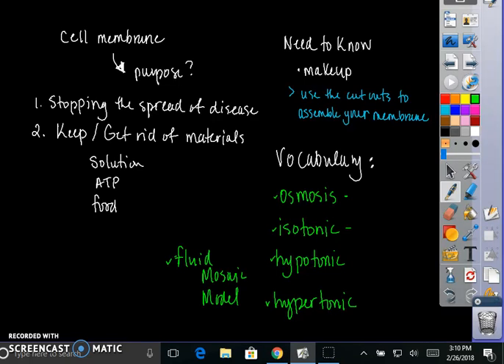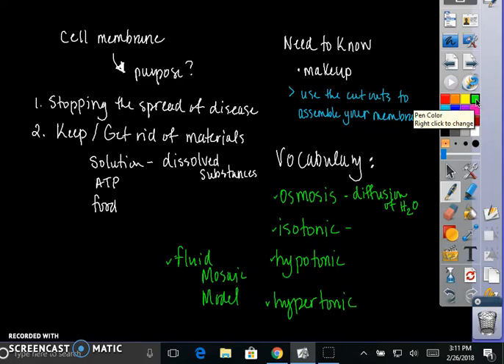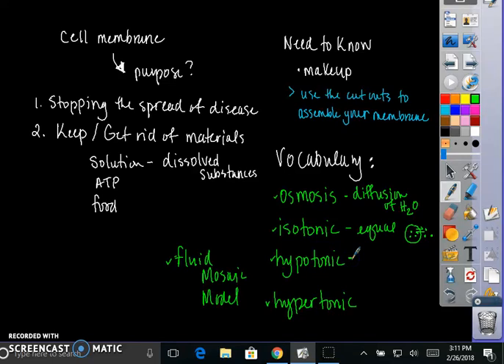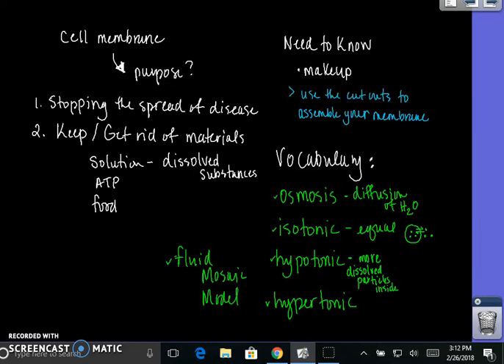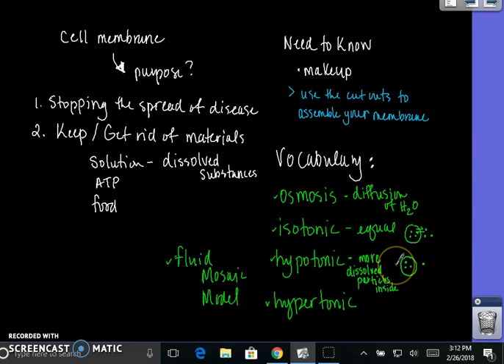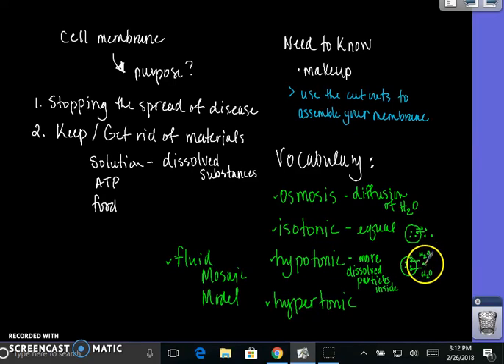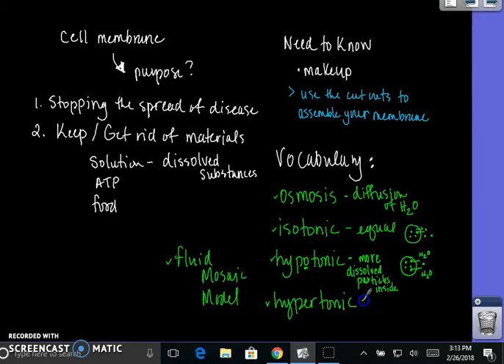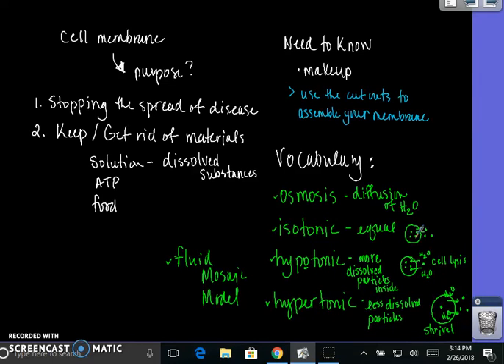Cellular Transport 2